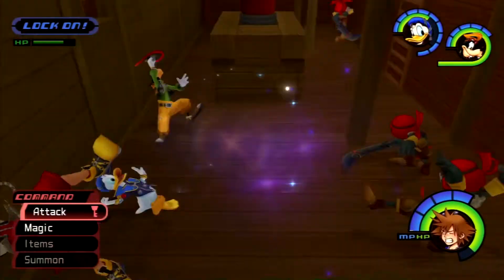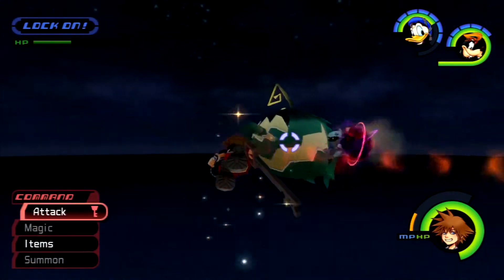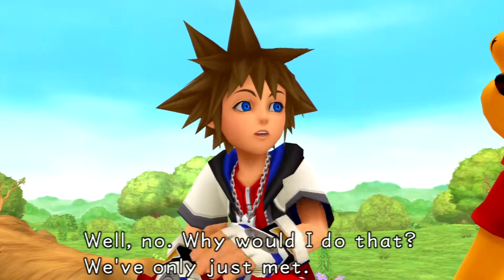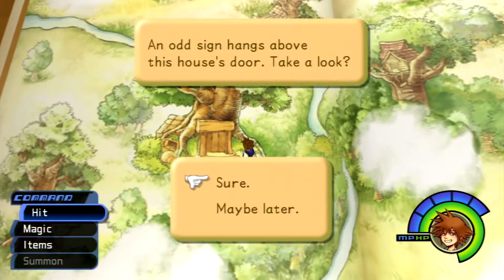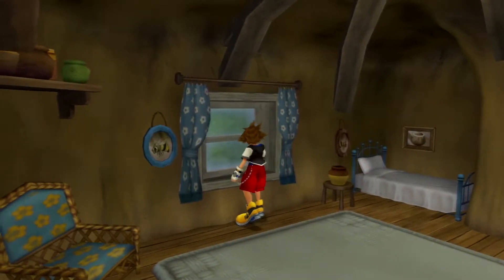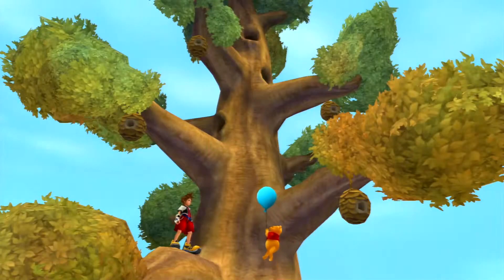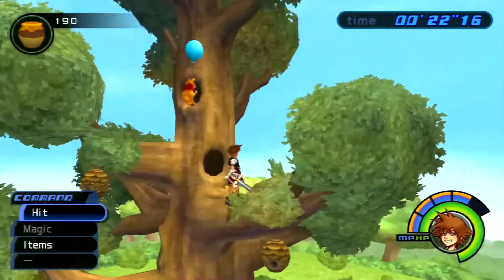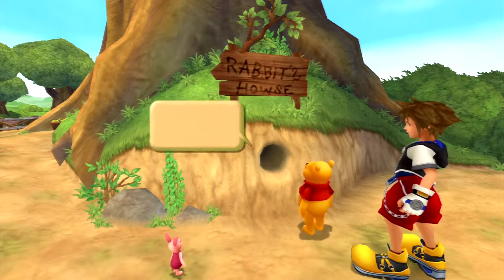"The World of Winnie the Shit." Let's Seal Holes in Kingdom Hearts 1.5 HD ReMix Part 39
A new playthrough for you Gamers! This time, I have a new co-host with me and his name is Evan! Now we're going to tackle my favourite and convoluted series, the Kingdom Hearts series, now in their HD remastered components! So strap in with paopu fruit squares and time to go through the most arbitrary world within a world!

Also, check out Evan's fanfiction crossover of Fire Emblem and Code Name S.T.E.A.M.!

You should also visit my Krofam friends that I do livestreams with every Saturday.

THIS COMMENTARY STARS THE GAMER OF GLORY WITH HIS CO-COMMENTATOR EVAN!